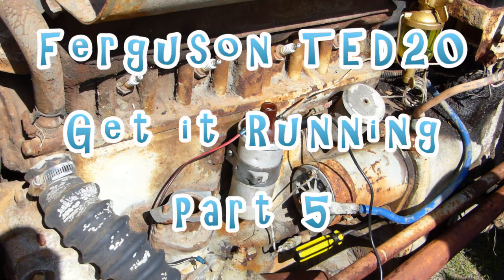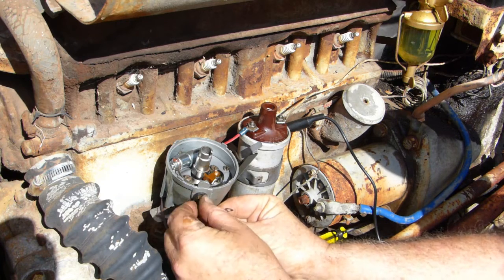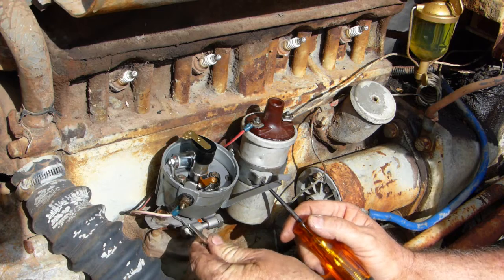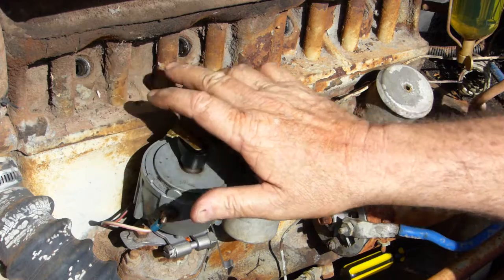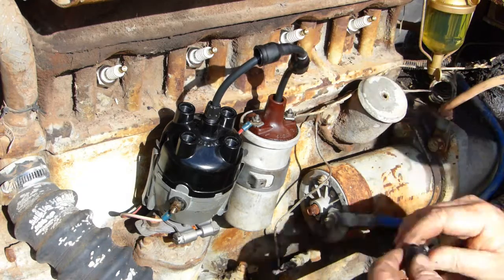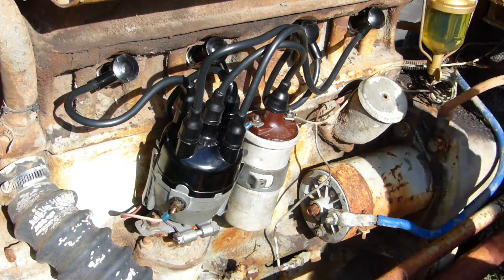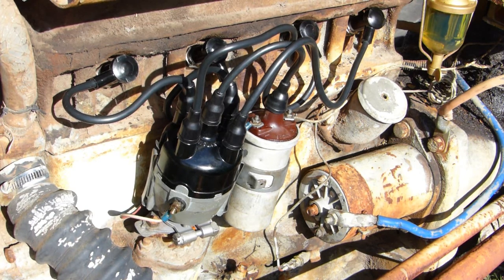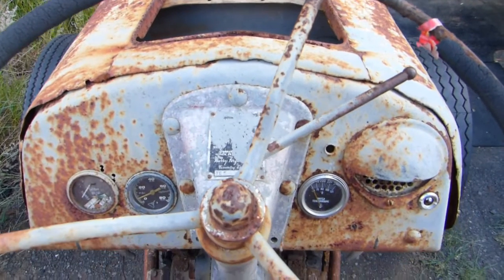Ferguson TED20 Barn Find, Lets Get it Going Part 5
In this video we fit the distributor and actually get it going and go for a short drive.
When I tell you to turn the distributor at around 9.12 I say to retard go clockwise. That is WRONG you will need to go anti clockwise to retard the ignition.